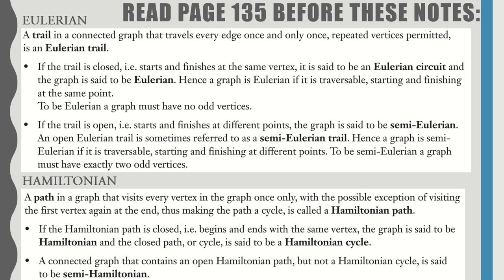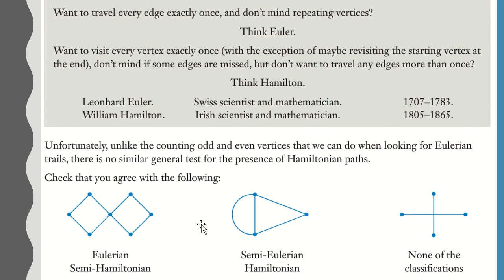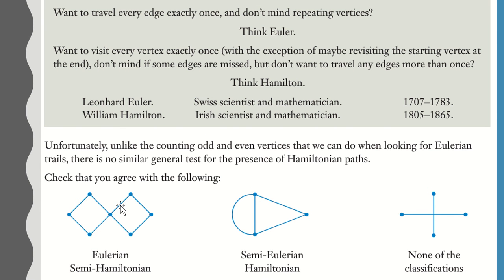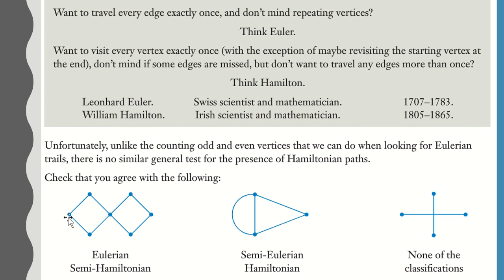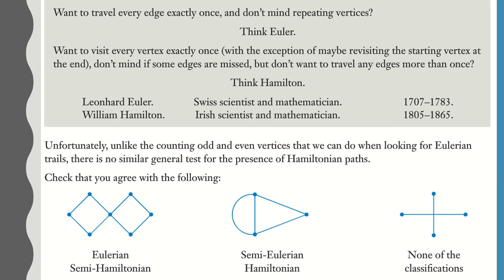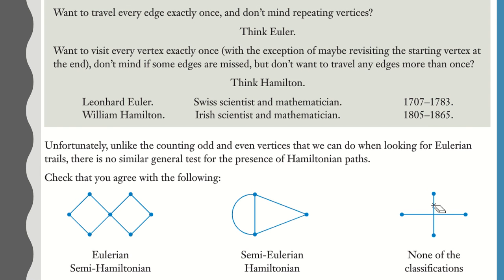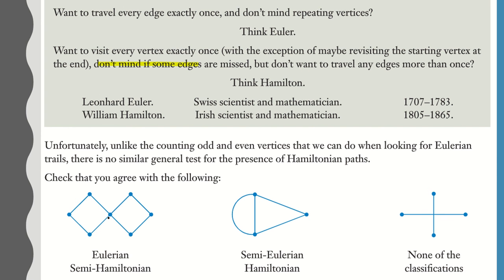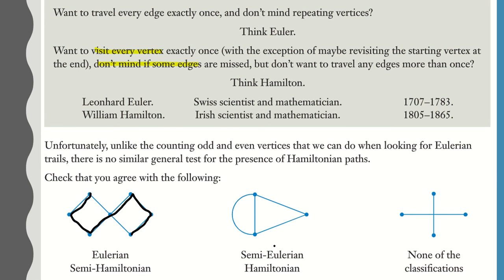Networks U3: Eularian vs Hamiltonian Networks